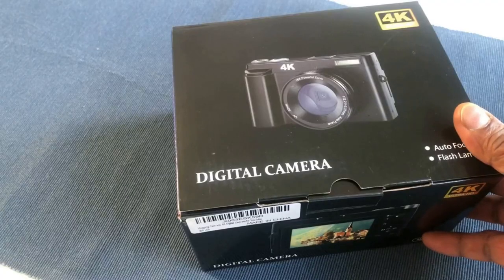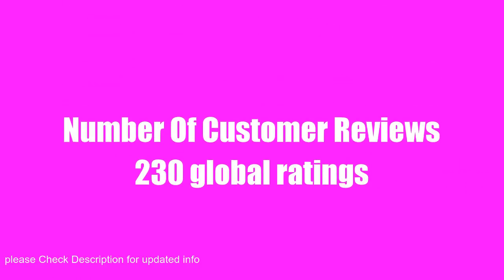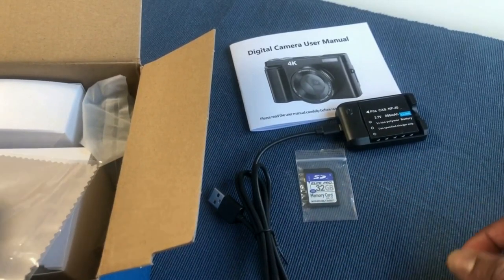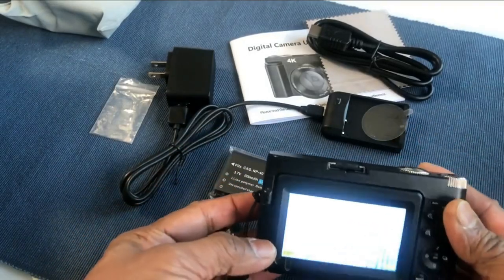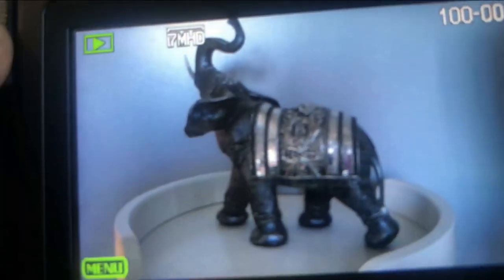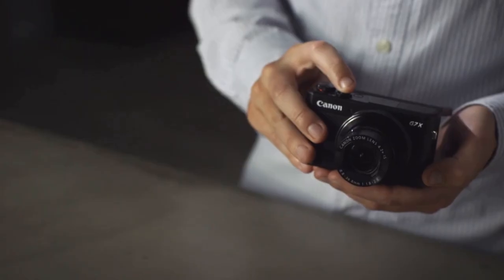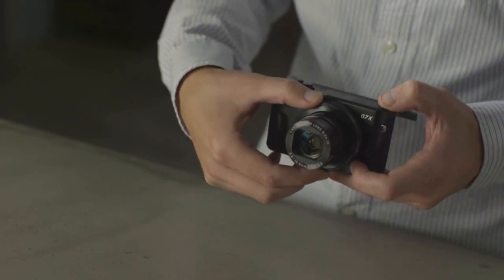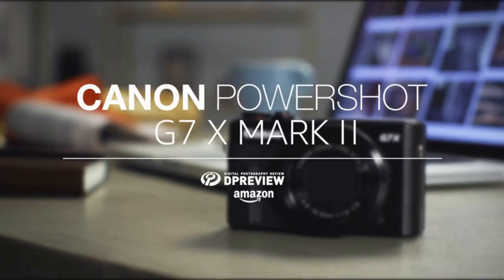bewitching 13 Digital Point Shoot Cameras That Are impressive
Digital Camer

Canon Cameras US Point and Shoot Digital Camera with 3.0  LC

Vlogging Camer

4K Digital Camera for Photography and Video [Autofocus & Anti-Shake] 48MP Vlogging Camera with SD Car

Panasonic LUMIX FZ300 Long Zoom Digital Camera Features 12.1 Megapixe

OLYMPUS Tough TG-6 Waterproof Camer

Canon PowerShot Digital Camera [G7 X Mark II] with Wi-Fi & NF

Digital Camer

Canon PowerShot Vlogging Camera [G7 X Mark III] 4K Video Streaming Camer

Sony ZV-1F Vlog Camera for Content Creators and Vlogge

Digital Camer

Digital Camera for Photography VJIANGER 4K 48MP Vlogging Camera for YouTube with WiF

Canon Powershot SX70 20.3MP Digital Camera 65x Optical Zoom Lens 4K Video 3-inch LCD Tilt Screen (Blac